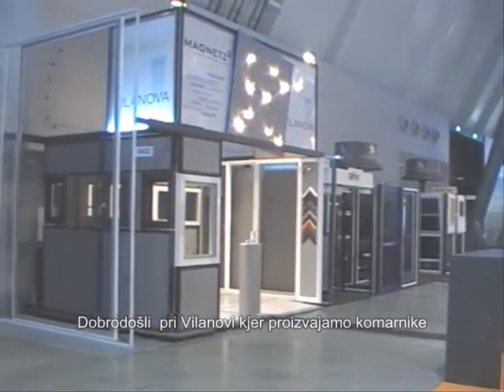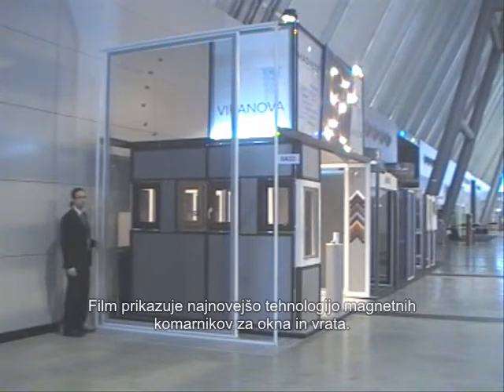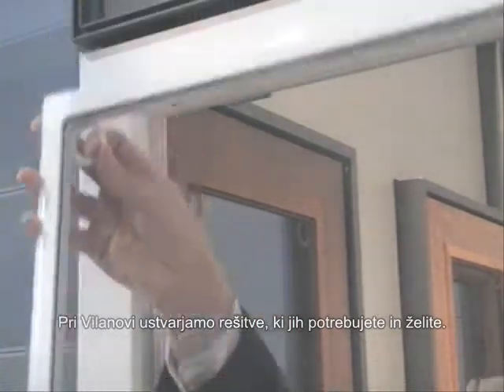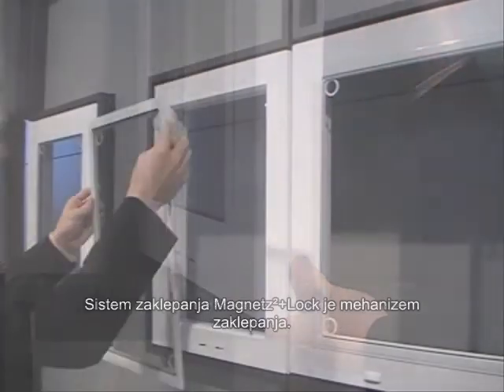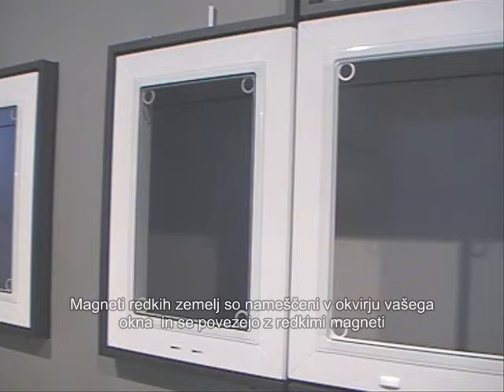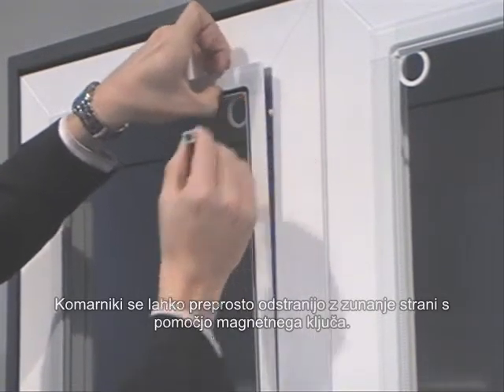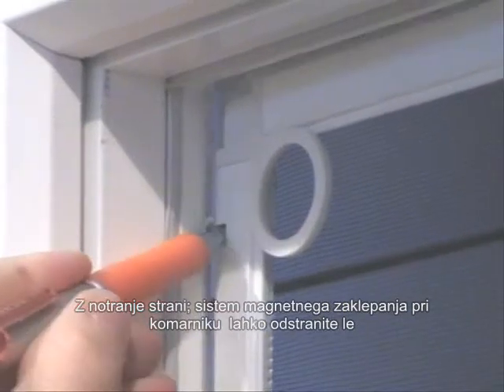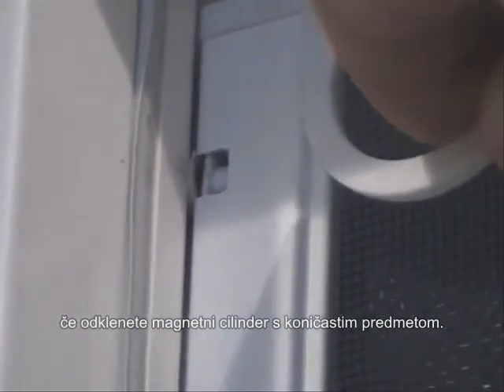Vilanova Magnetz2+Lock Komarniki.wmv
Sistem zaklepanja Magnetz²+Lock je mehanizem zaklepanja, ki izkorišča prednosti izjemno močnih pozitivnih in negativnih magnetnih polj, prisotnih med magneti redkih zemelj.